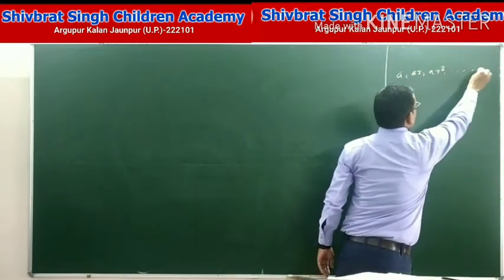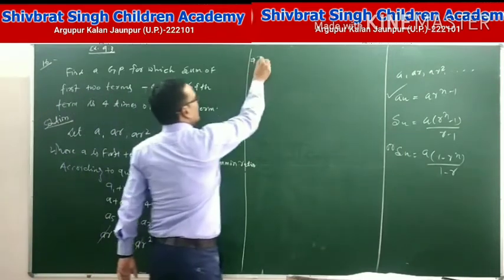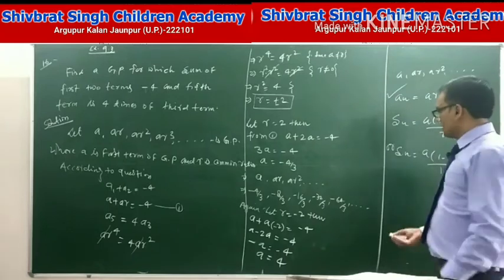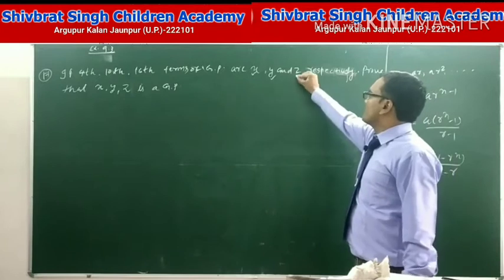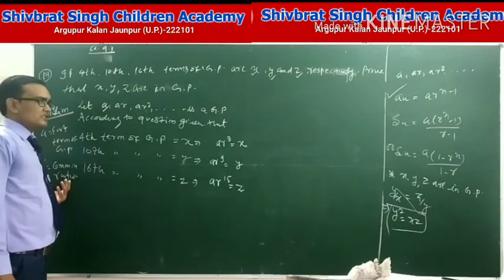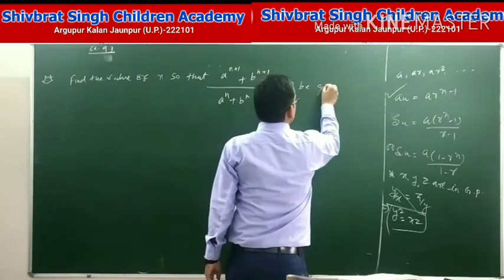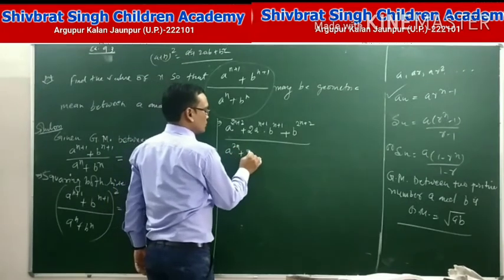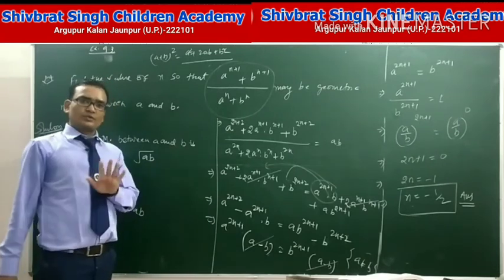EXERCISE 9.3 QUESTIONS 16,17,27 CLASS XI NCERT MATHS BY MANOJ KR. GUPTA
In this video we solved exercise 9.3 questions 16,17,27 of ncert maths class xi.